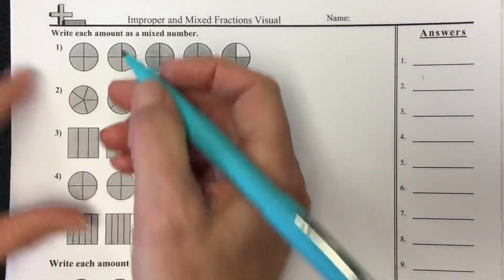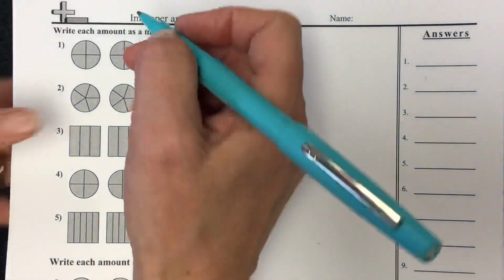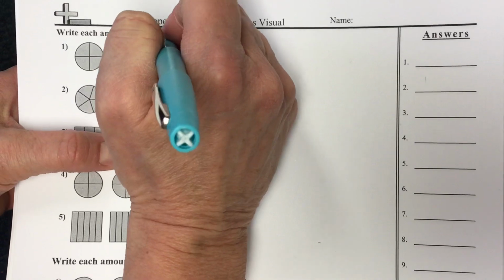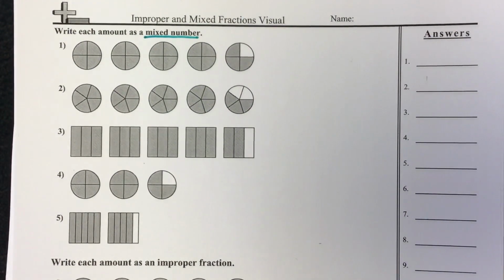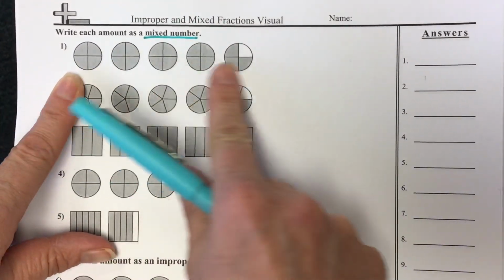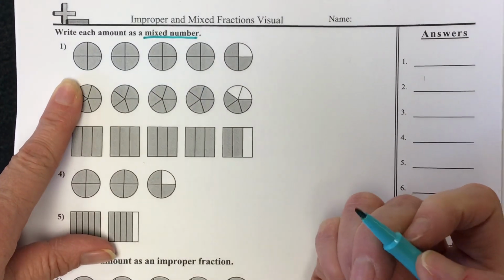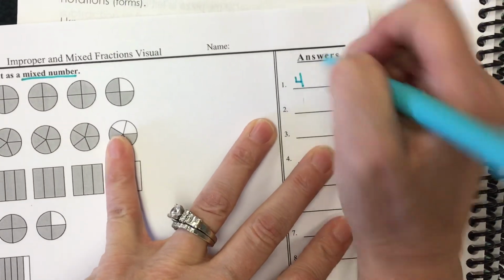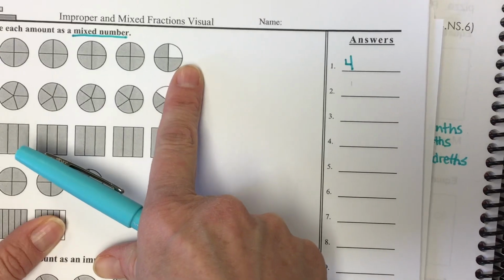Mixed Numbers and Improper Fractions